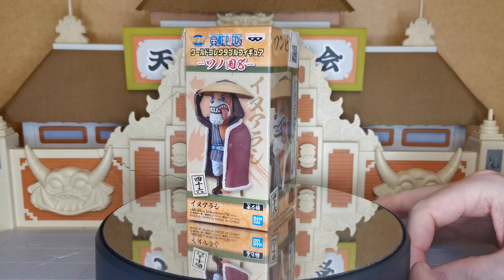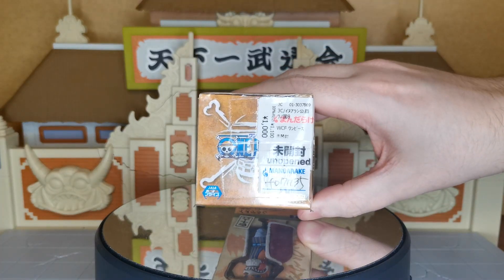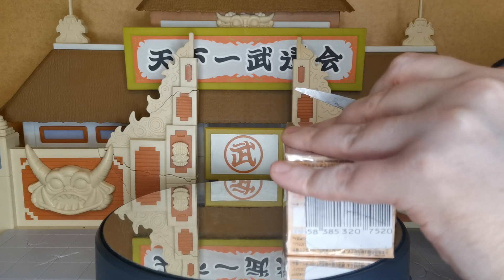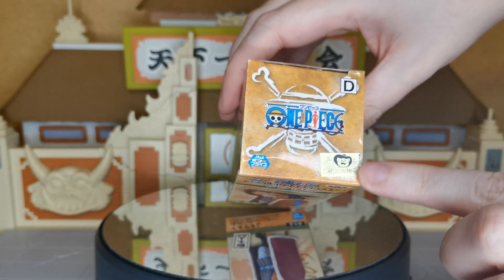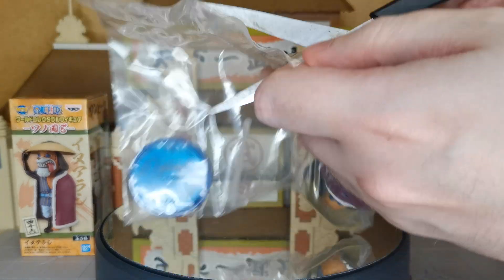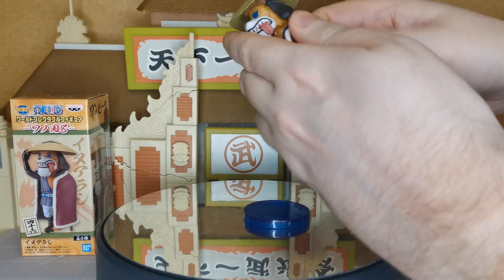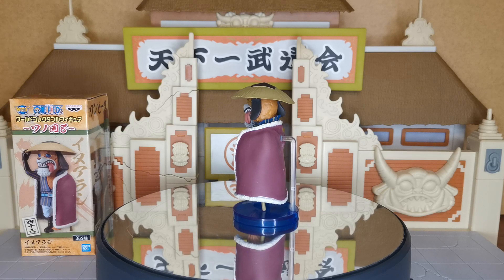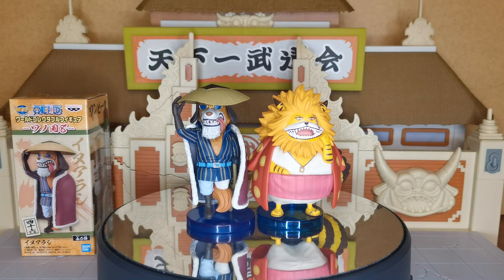Inuarashi Dog Storm! One Piece World Collectibles Figure, biggest WCF collection in UK